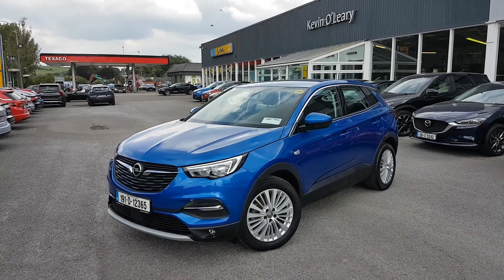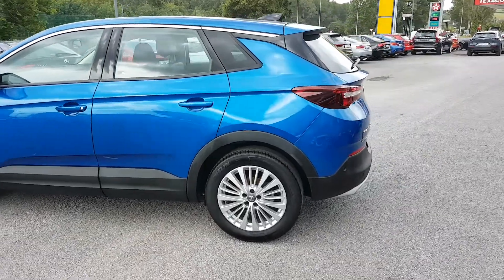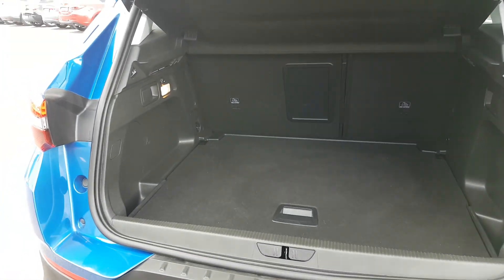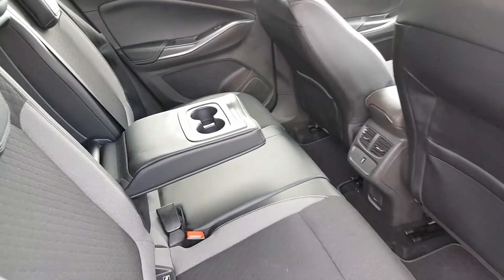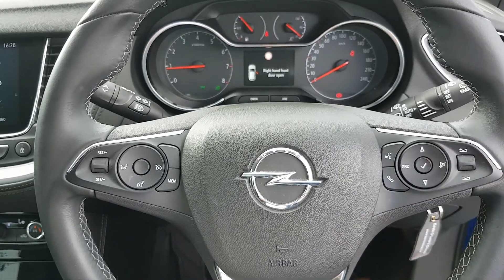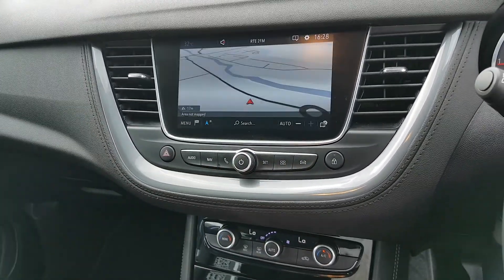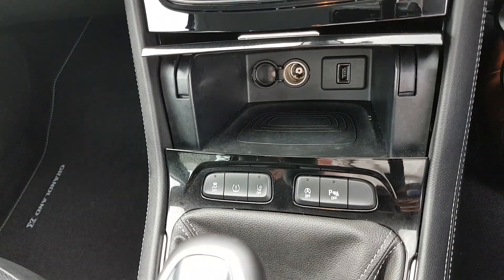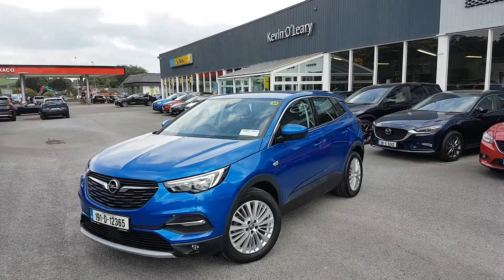191D12365 - 2019 Opel GRANDLAND X SRI 1.2I 130PS 4DR 26,500